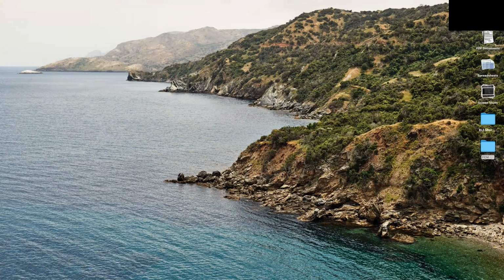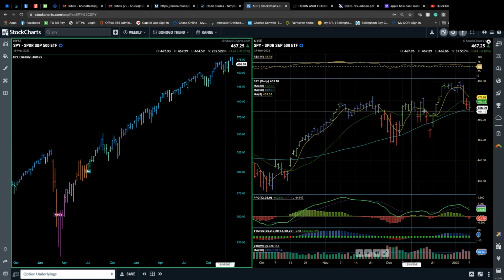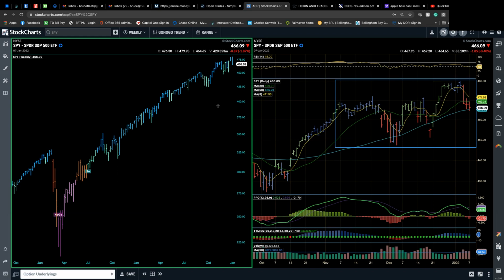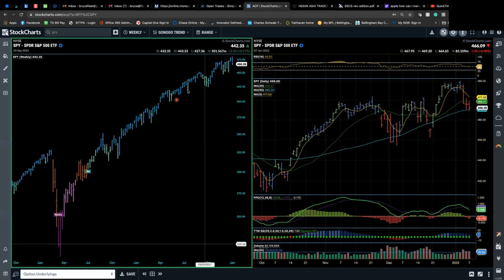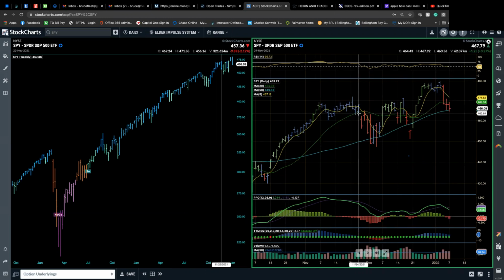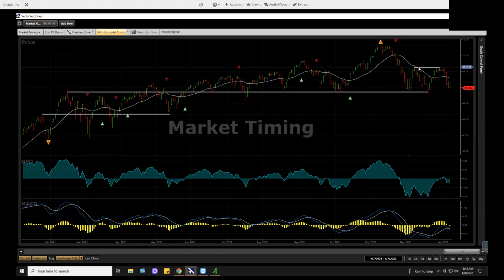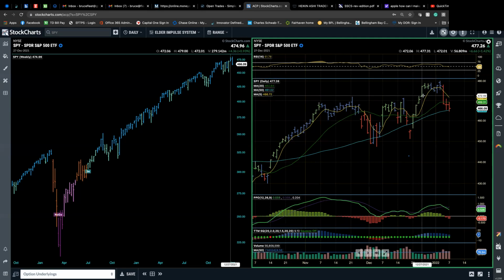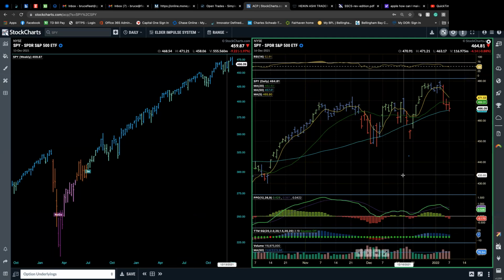Market Update Jan 8, 2022